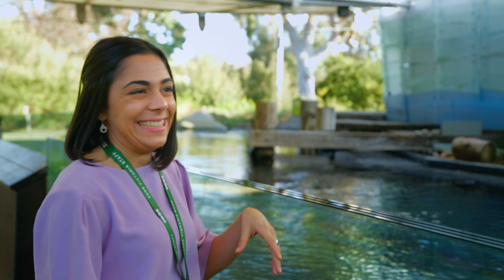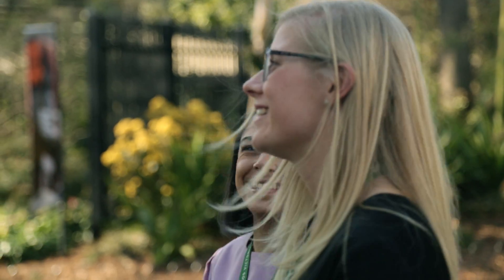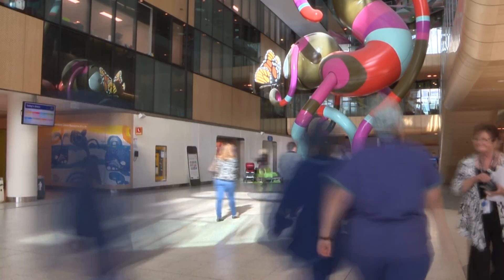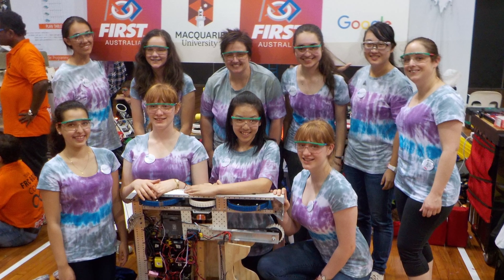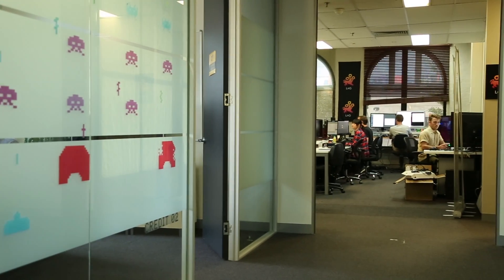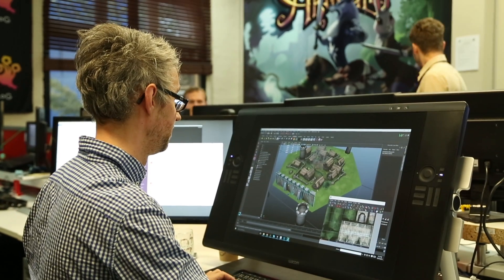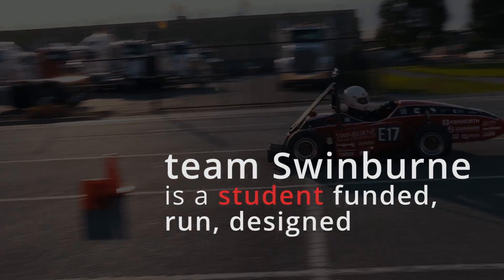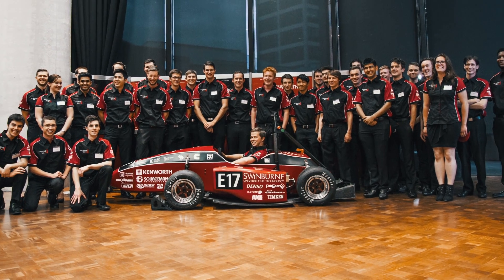Innovative teaching and learning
Celebrating our existing innovative teaching and learning practices, which we continue to learn from and leverage as we deliver on our vision for the future.

Note: The video above mentions that the Biomedical Science major was part of the Bachelor of Science. This major is now offered within the Bachelor of Health Sciences and is divided into a Biomedical and Clinical Technologies major (which is what the student in the video did) and a Biomedical Science major (which has more of a pre-med focus).